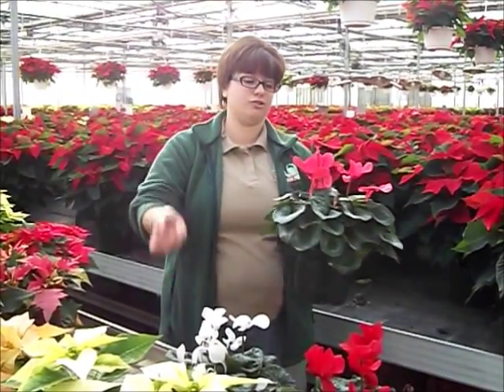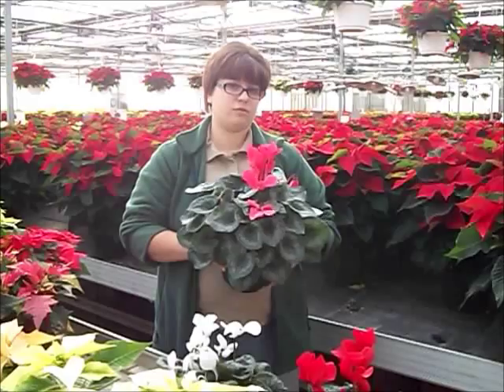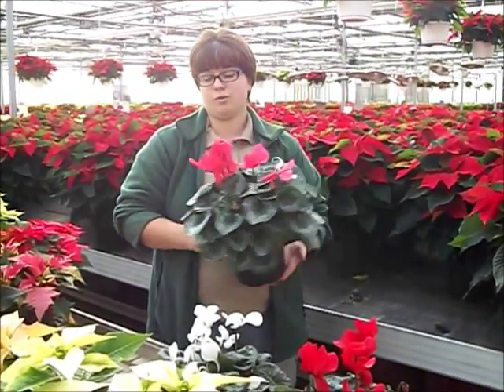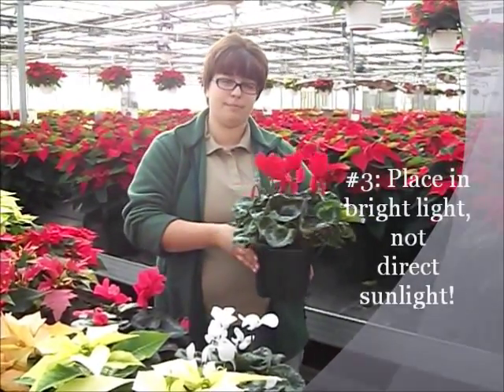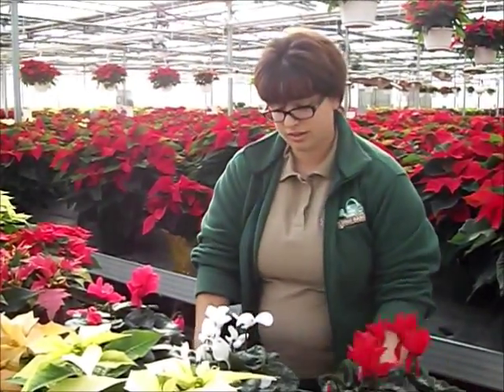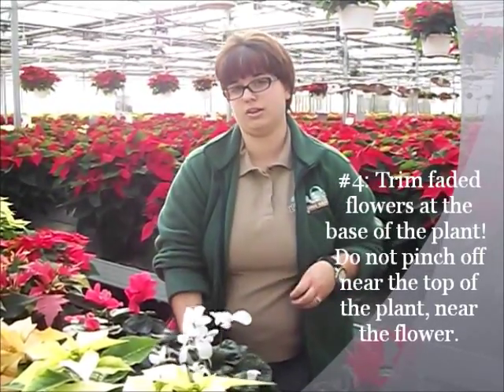How to care for your cyclamen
Welcome to Good Harvest Supply! Enjoy this short video providing you with all of the tips and tricks you need to care for your cyclamen all winter long!